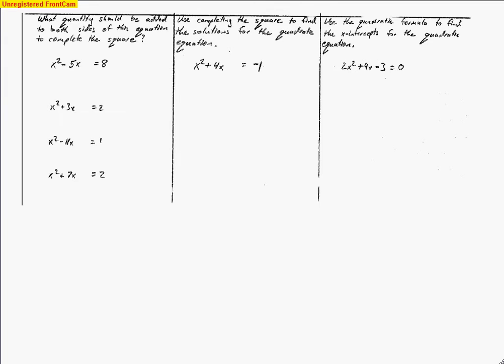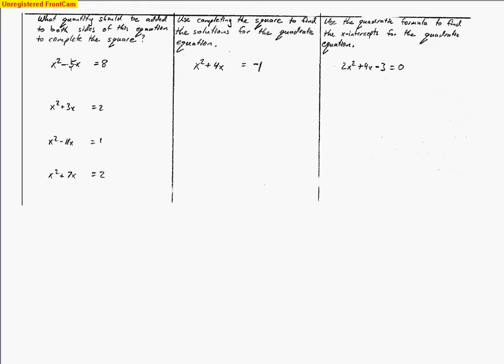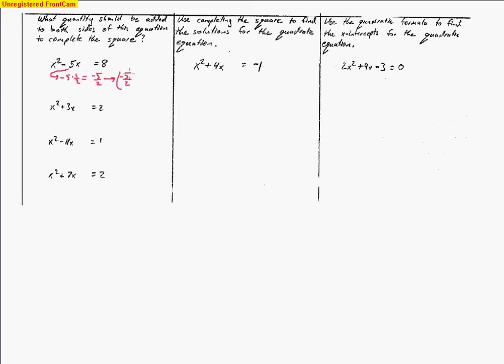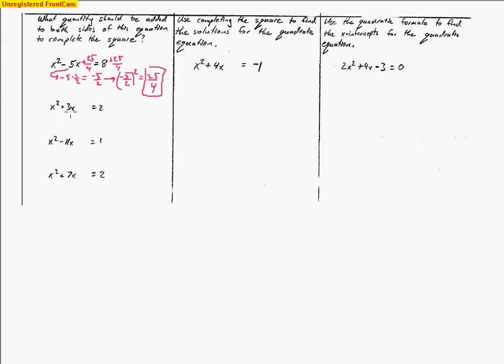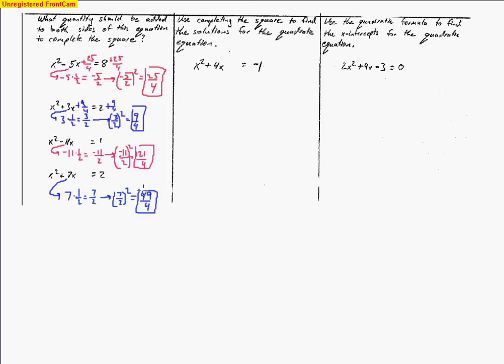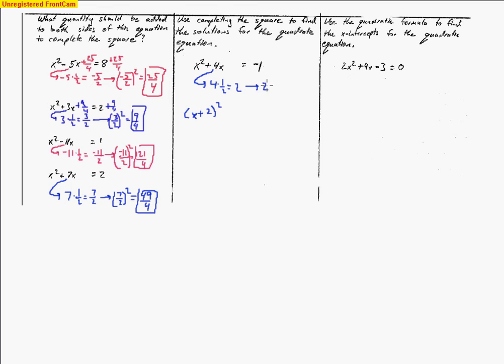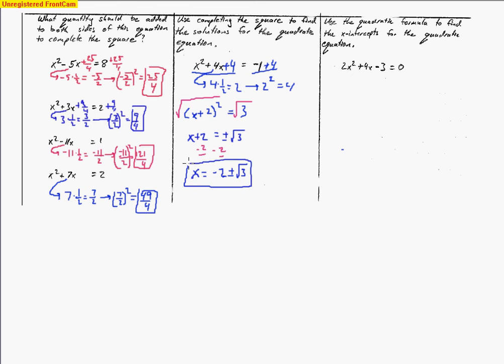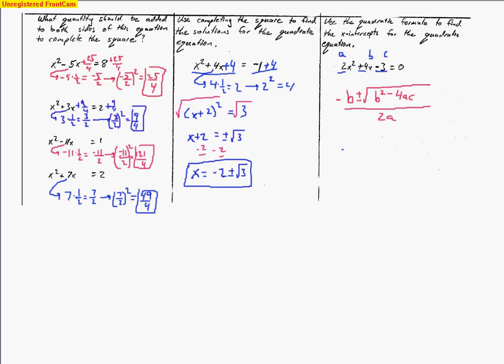Algebra A Study Guide for Test 5 Quarter 3 Part 2